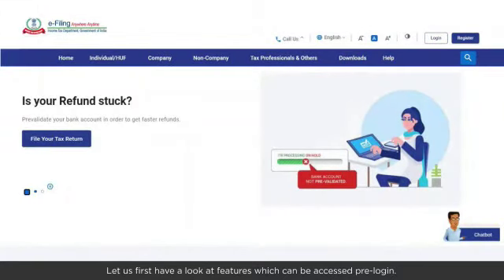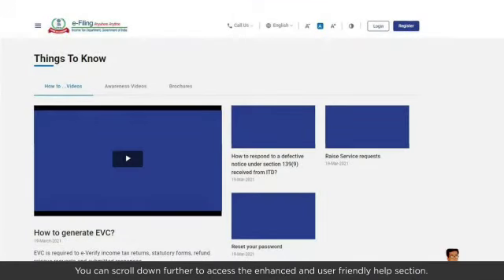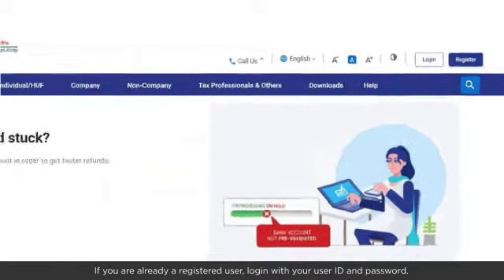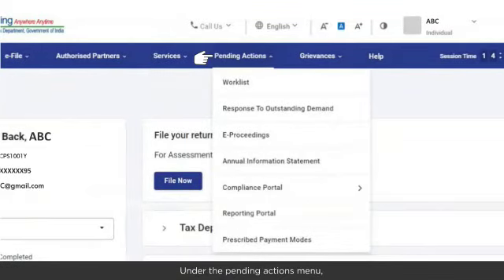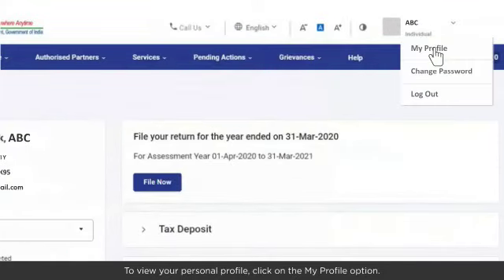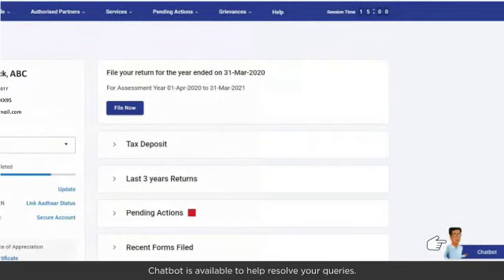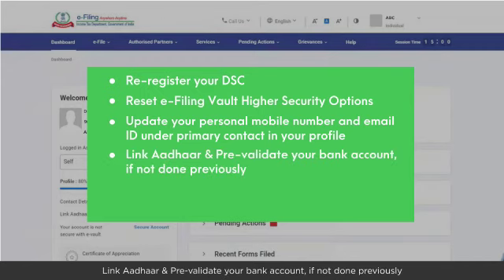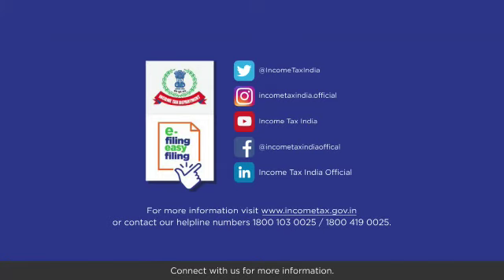Introductory video for the all-new e-Filing portal.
The main motto of this channel is to help you always.